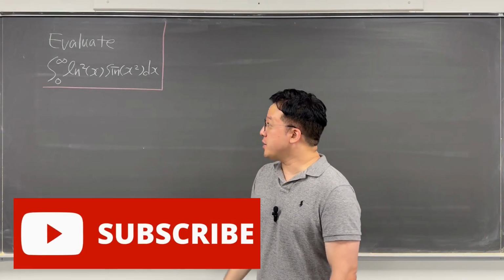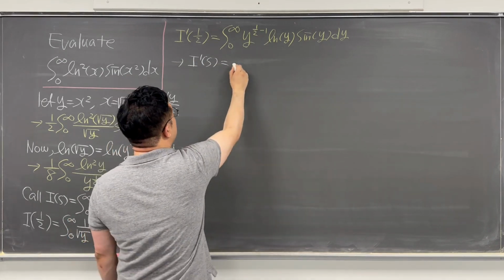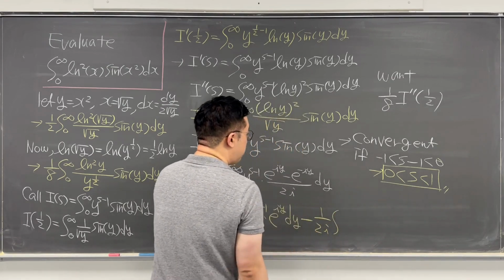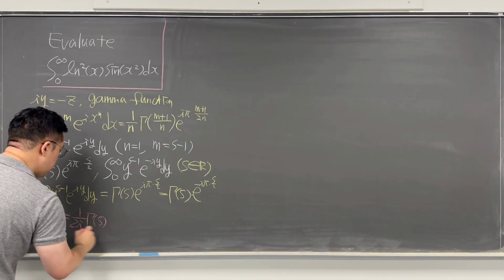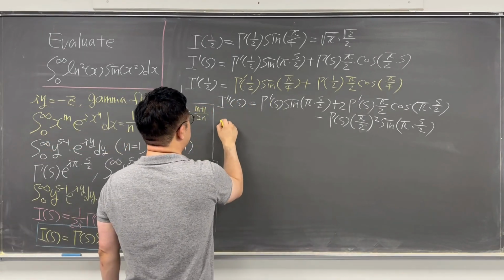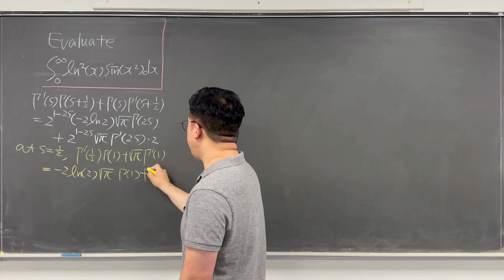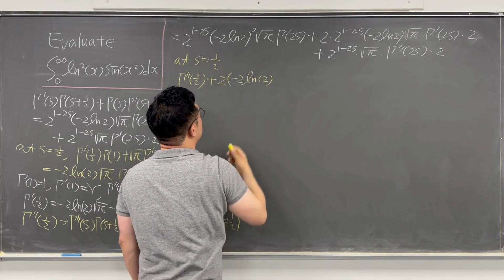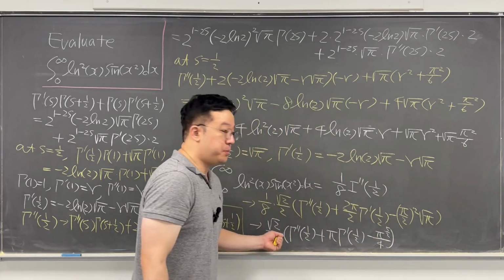A Crazy Looking Integral from Cambridge Integration Bee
In this video, I am evaluating a really challenging integral suggested by one of my viewers. With this integral, I am using many complex analysis skills to come up with the answer. Very touch and challenging integral.